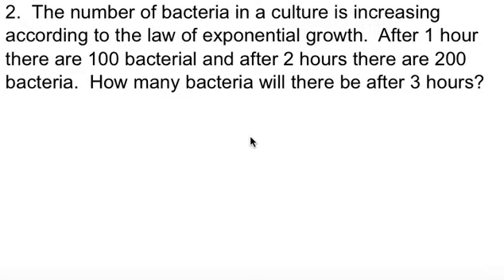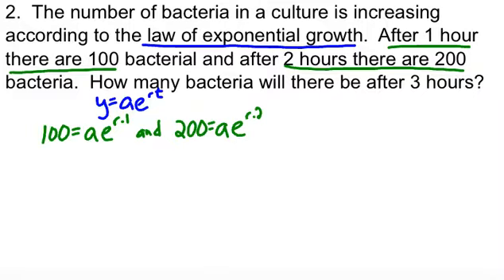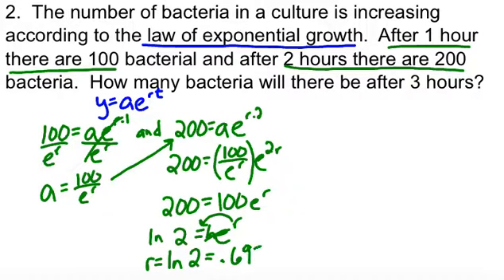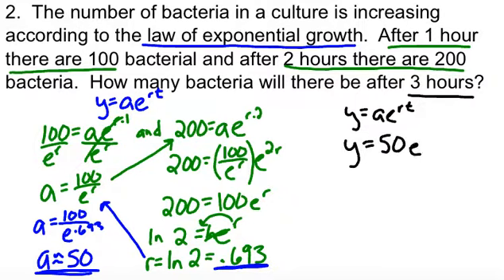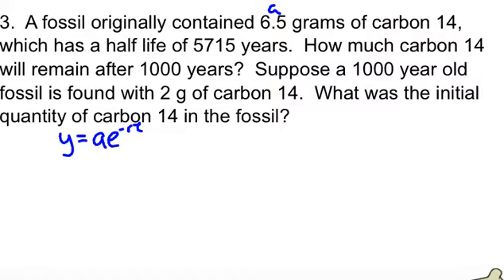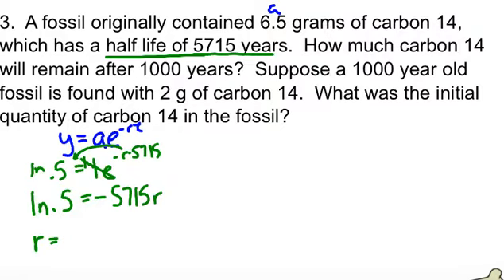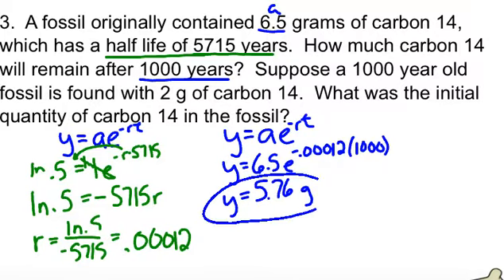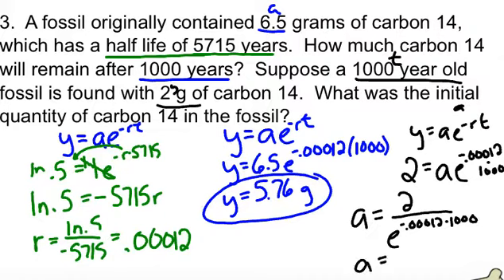Col Alg 5.5 Clip 2